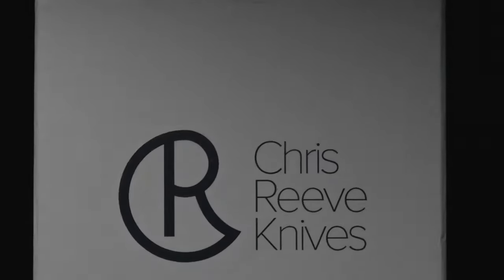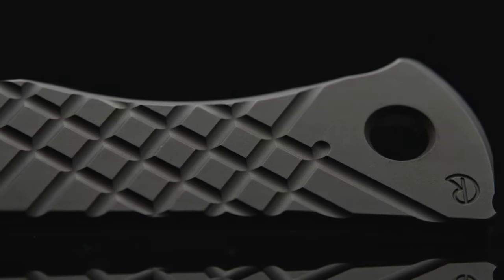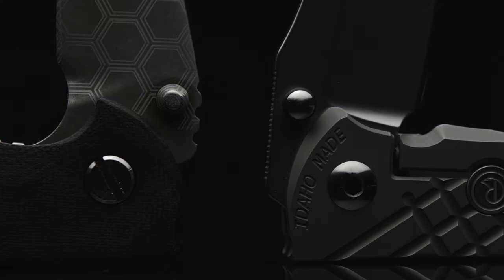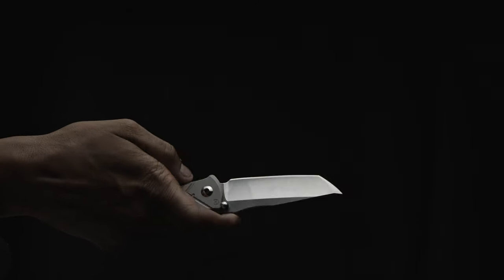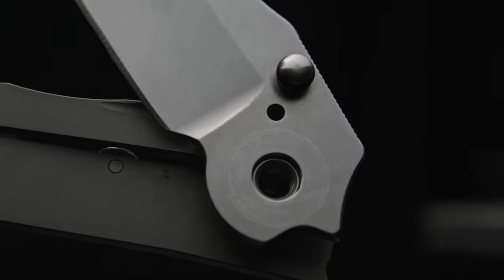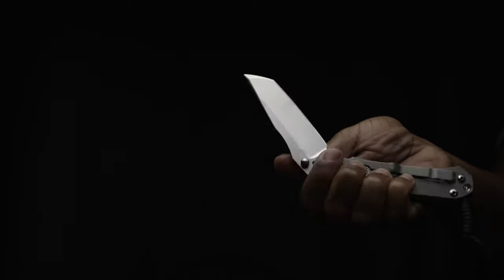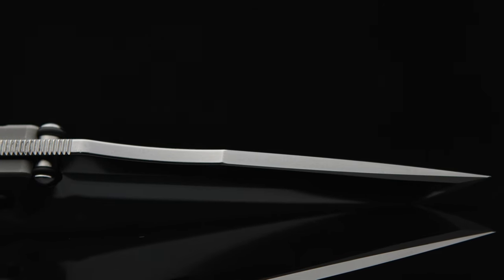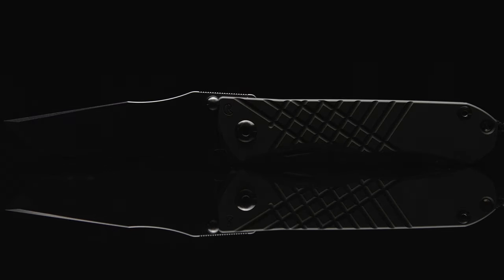UMNUMZAAN FRONT FLIPPER CHRIS REEVE OVERBUILT & UNDERRATED*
Take a look @ the Front Flipping ChrisReeveKnives Umnumzaan, and some of the reasons why I believe this to be one of the Knife World’s Most Underrated & Overbuilt folders. After 15mnths with the folder I can honestly say it’s the ultimate Sleeper!
More of a Brut, and Workhorse than the Grailed C.R.K. Sebenza, “The Boss” (UmNumZaan) is in a lane of its own!  From the aesthetics of the frame and it’s construction to the overbuilt hardware, extremely tight tolerance through out the entirety of the build.  In addition to sporting the C.R.K. Ceramic Lock Interface. Massive Phosphor Bronze Washers that produce the Infamous action known to knife lovers.

 Dedicated,
 in Loving Memory of Pops.